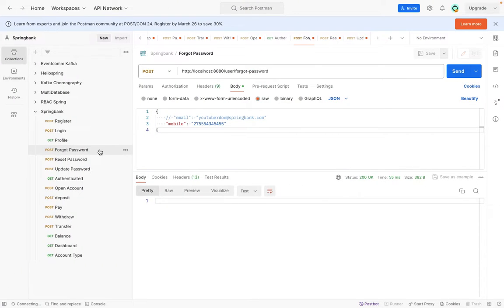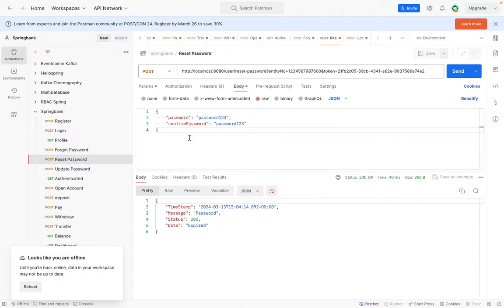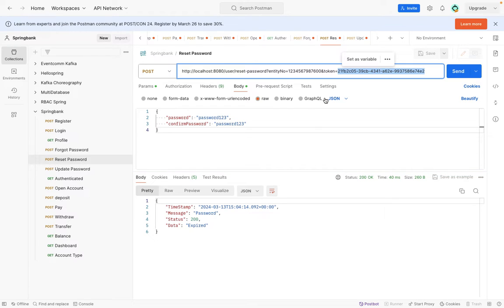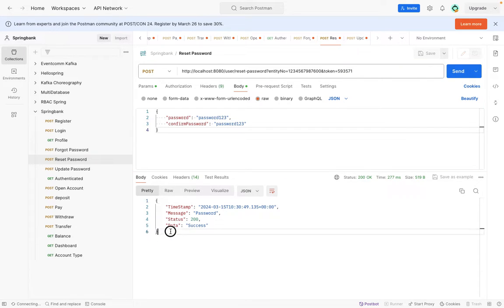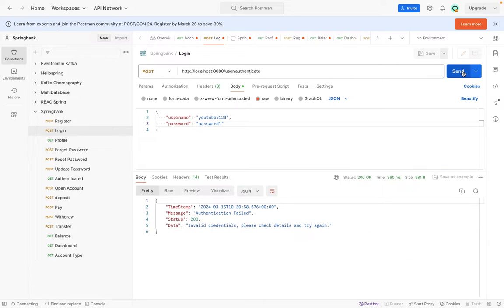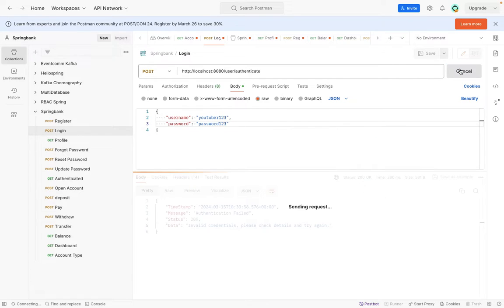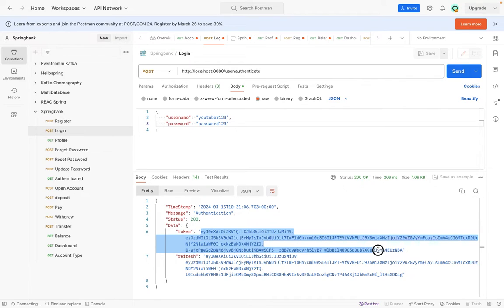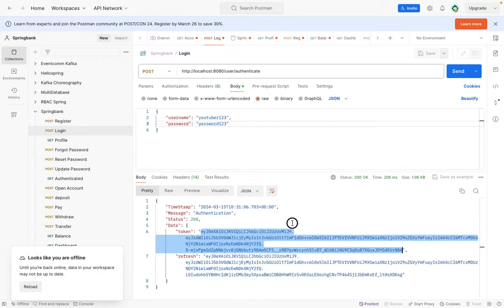Spring Boot 3 + Spring Security + Forgot Password and One-Time Pin SMS | Rest API Example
This video demonstrates how to protect your Spring boot Application as well as APIs via Spring Security to perform JWT authentication and authorization in a Spring Boot 3.

You'll discover how simple it is to use JSON Web Tokens to secure your application and safeguard your endpoints.  We'll go through some security rules for our application and configure Spring Security to use JWT. In the end, we'll verify our configuration by creating a basic API and sending authorised requests via Postman.

This tutorial will provide you with the necessary tools to secure your Spring Boot application with JWT authentication and authorization, regardless of your level of experience as a developer.

A DAY IN THE LIFE OF A SOFTWARE ENGINEER
A DAY IN THE LIFE OF A SENIOR SOFTWARE ENGINEER
A DAY IN THE LIFE OF A SOFTWARE DEVELOPER
A DAY IN THE LIFE OF A SENIOR SOFTWARE DEVELOPER
A DAY IN THE LIFE OF A JAVA DEVELOPER
A DAY IN THE LIFE OF A SPRING BOOT DEVELOPER